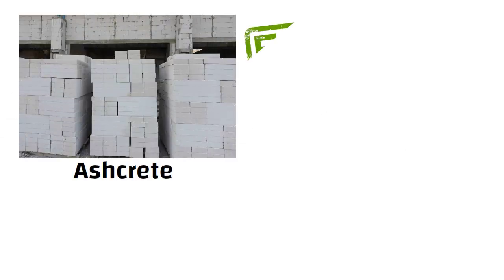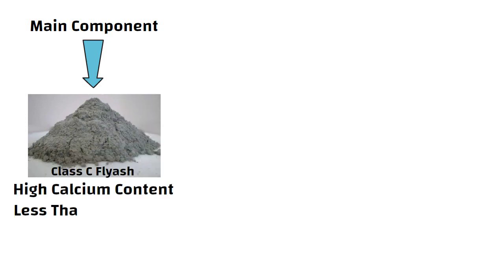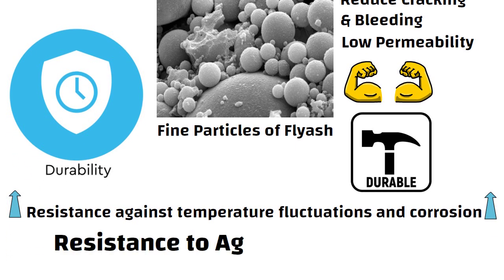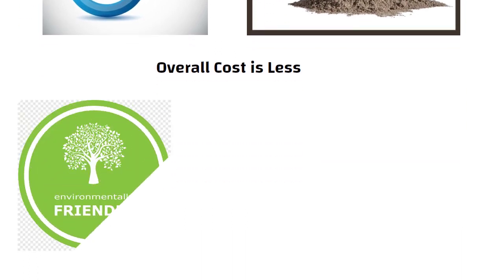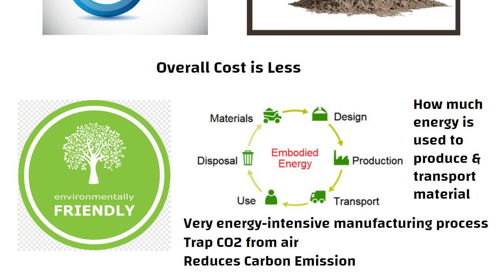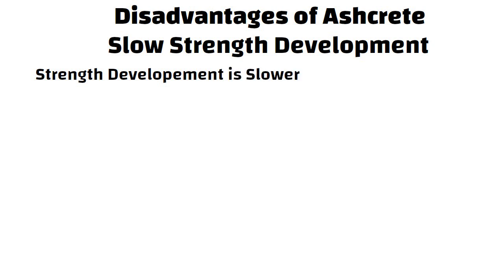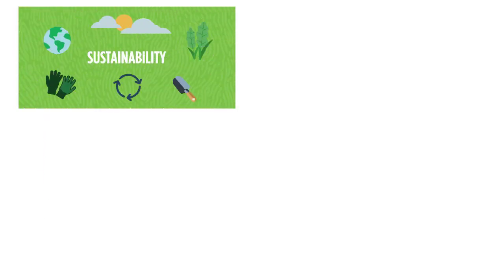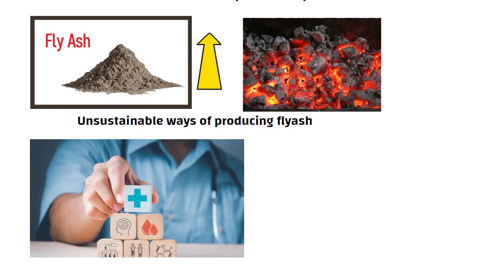Ashcrete: The innovative building material of the future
What is Ashcrete?

33 Grade vs 43 Grade vs 53 Grade of Cement